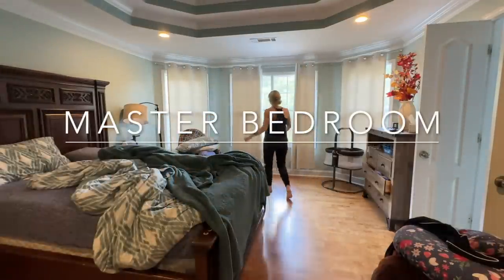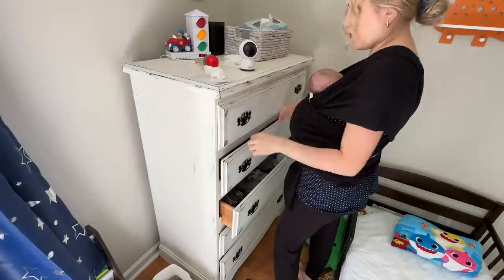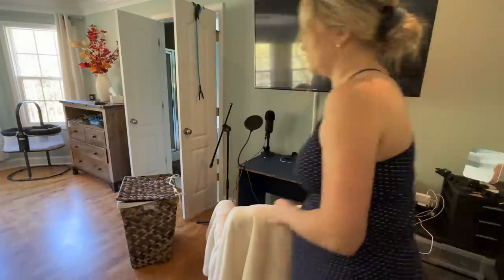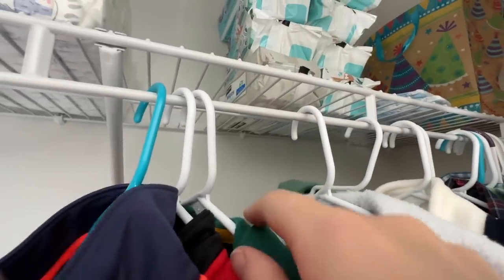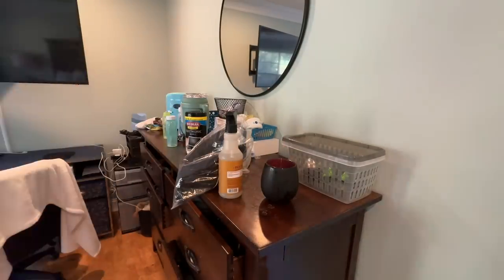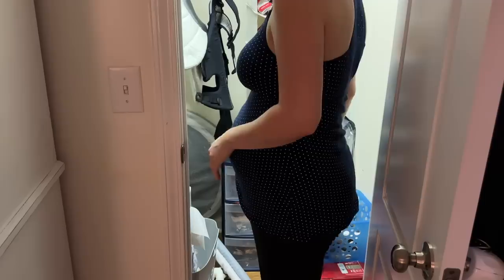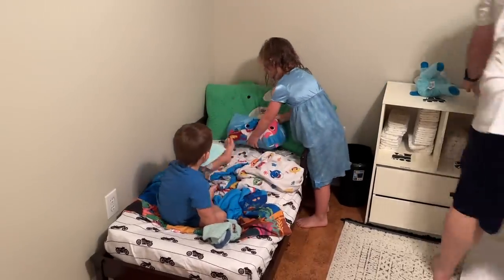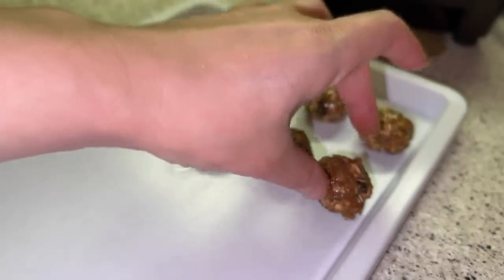CLEANING MOTIVATION ORGANIZING // room cleaning and organization motivation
I am cleaning and organizing my toddler's room and clothes today, doing a little furniture moving, laundry motivation , and healthy and easy desert recipe!!
I hope you enjoy this video and if you do, please consider subscribing for more cleaning, organizing, decluttering motivation as well as an occasional DIY project and a room makeover on this channel!

Energy Balls RECIPE:

Oats - 1 cup ( I prefer to blend just a little)
Nut Butter - 2/3 cup (I prefer almond butter)
Honey - 1/4 cup (too much for me but please adjust)
Ground flax seeds - 1/3 cup
Vanilla extract - 1/2 teaspoon
Pinch of salt - OR MORE
Next choose what you like to add: raisins, chia seeds, blended walnuts, pumpkin seeds etc...

Mix, roll into balls and freeze on a trey for at least 5 min and then transfer to plastic bag or container and put back into freezer.

Address for Mailing:
Jenia,
8014 Cumming Hwy, Ste 403-213, Canton, GA 30115

LINKS:

Bissell Upholstery and Carpet Cleaner:

Twin Nursery Curtains:

Rug in the Living Room: